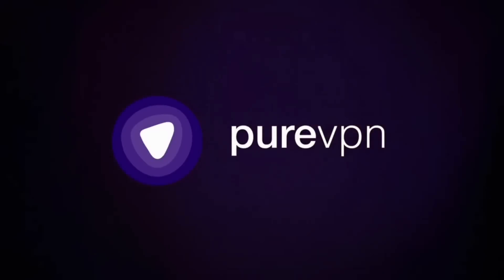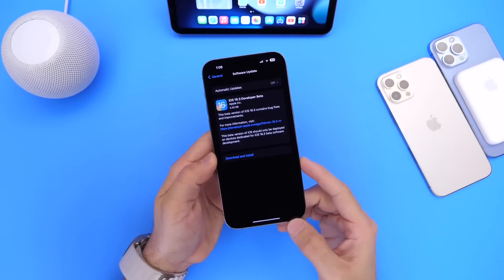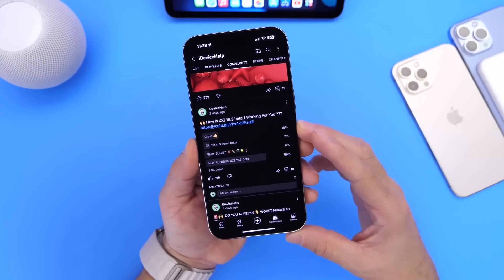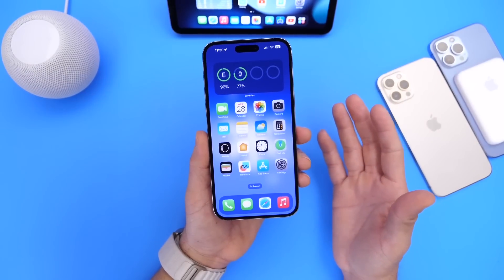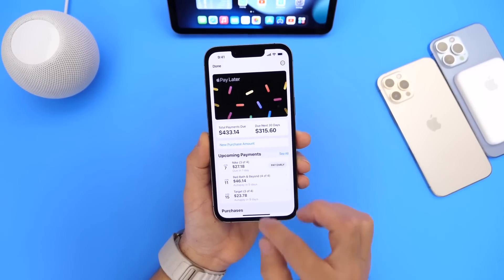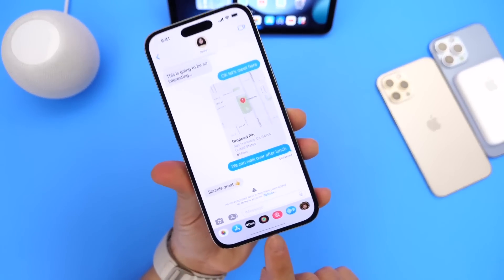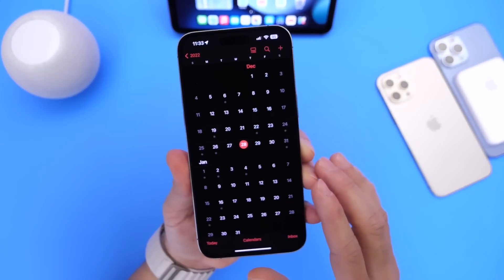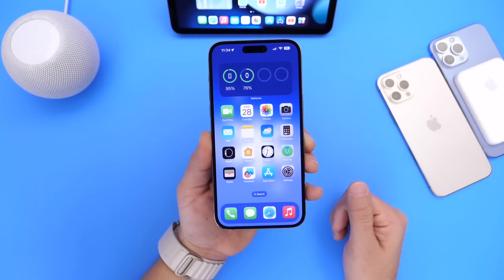iOS 16.3 Preview & More…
s=21